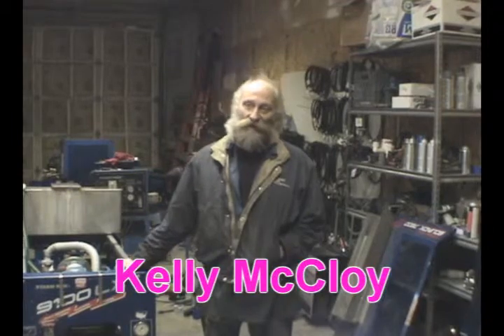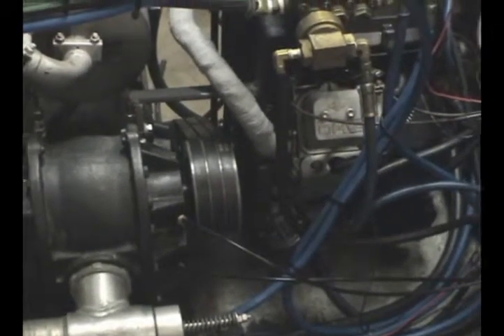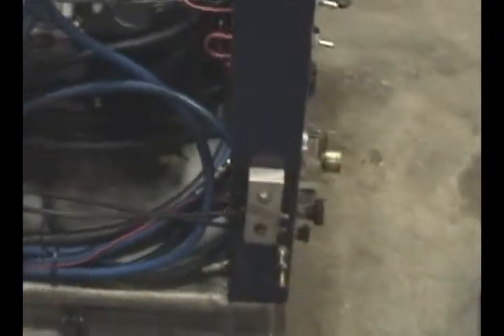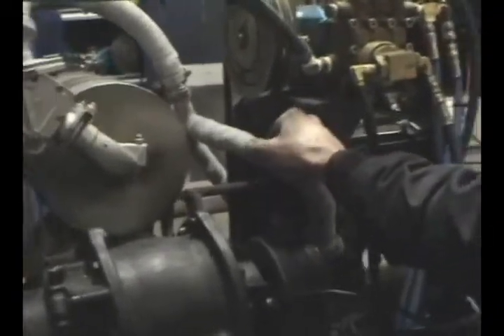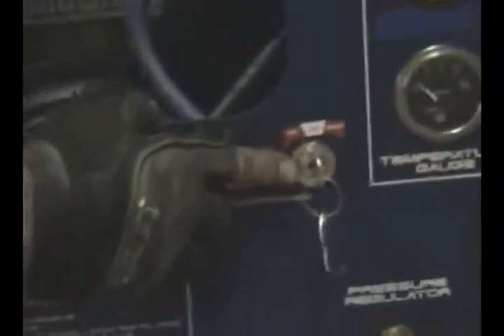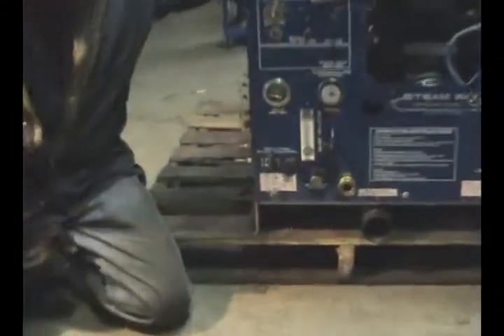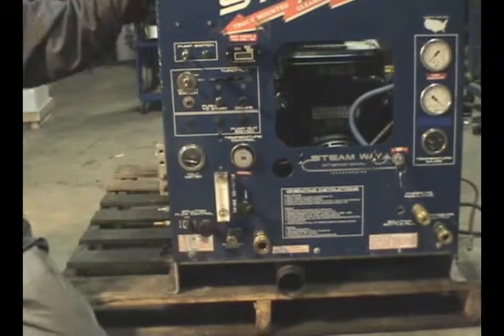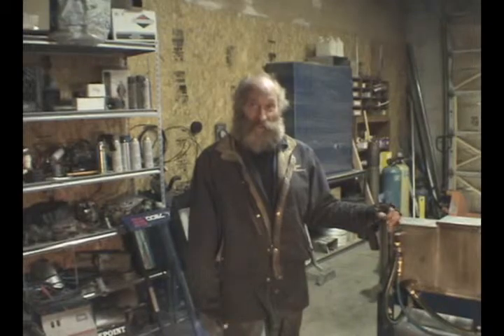Steam Action Supply 9100lx Part 1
Our new concept machine includes a new heat exchange system.-Steam Action Supply